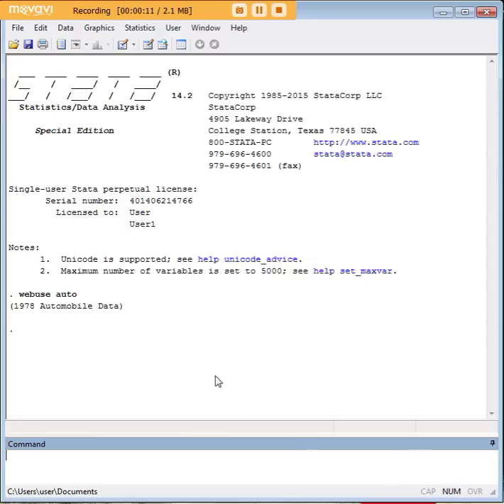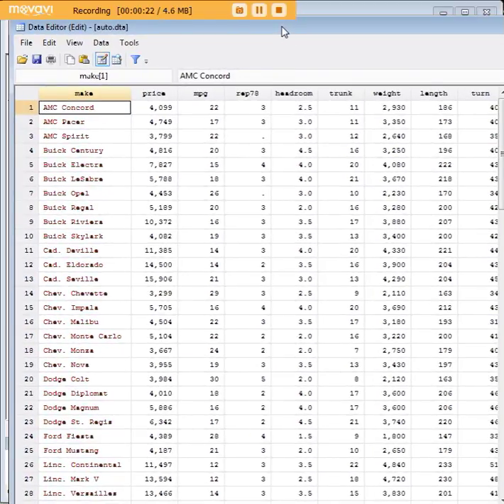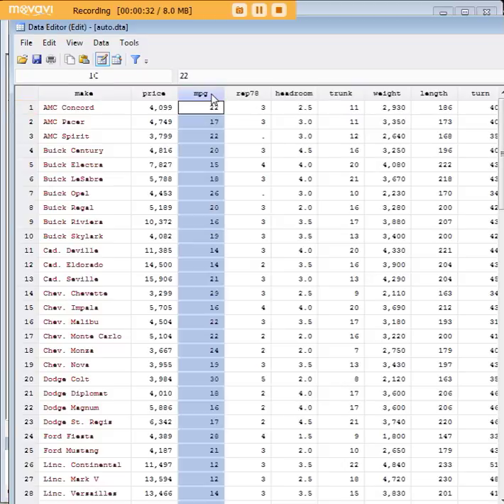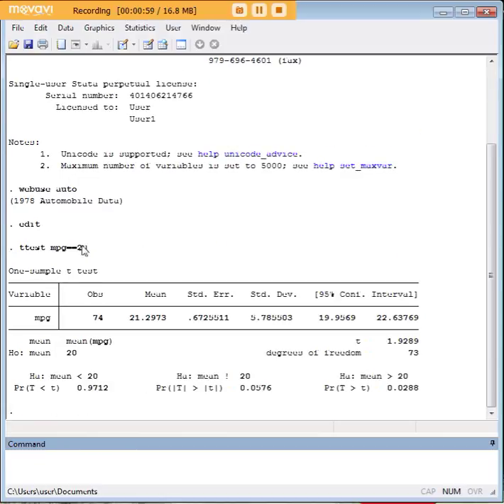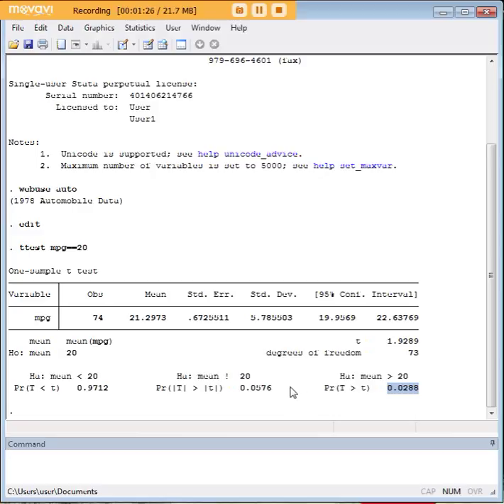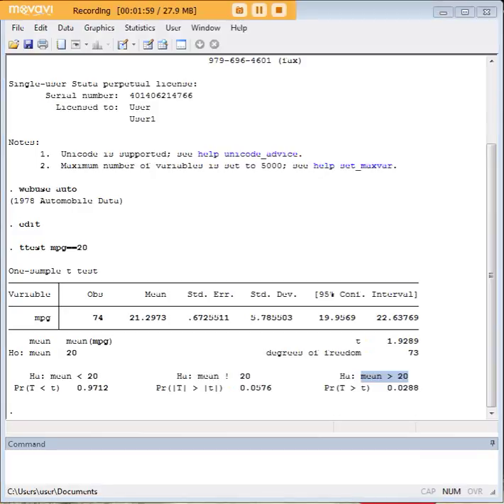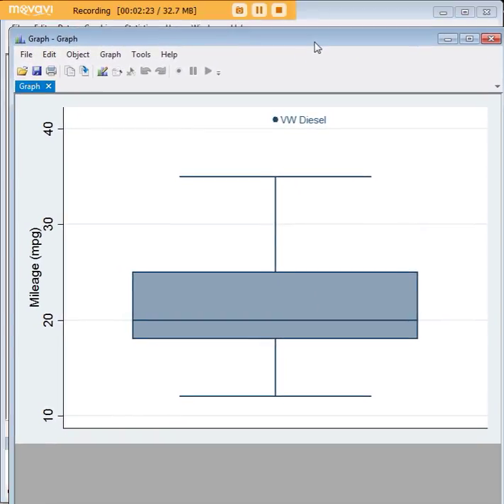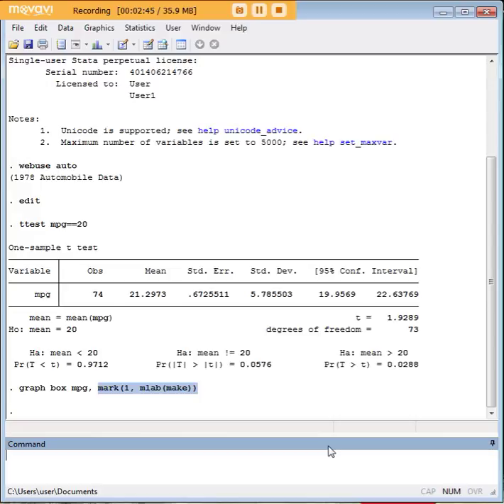Stata one-sample t-test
How to conduct a one-sample t-test in Stata.